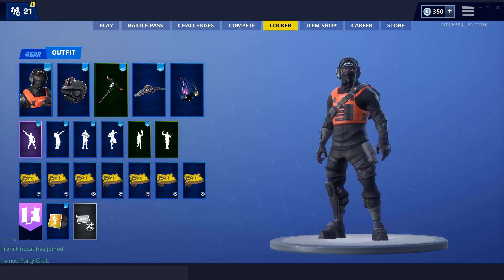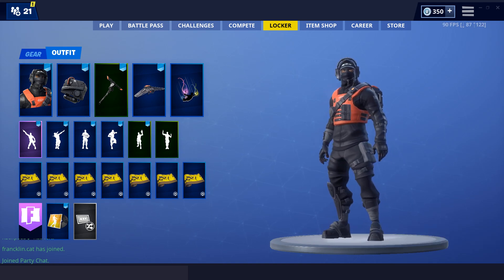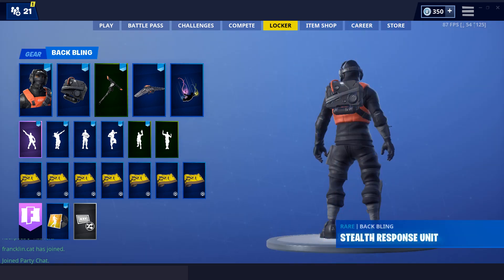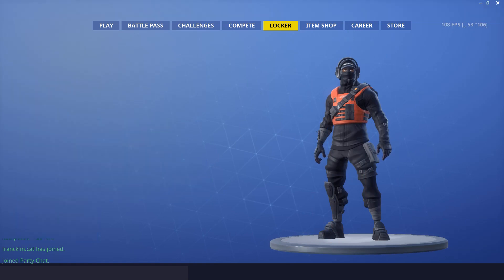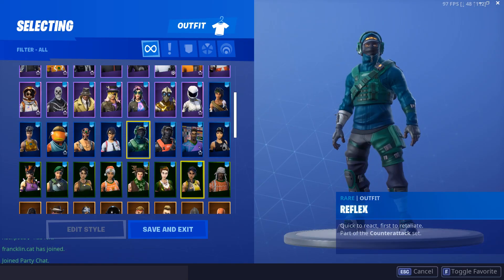HOW TO GET THE REFLEX SKIN IN FORTNITE FOR FREE*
hey guys  HOW TO GET THE REFLEX SKIN IN FORTNITE FOR FREE*

i like to click bait sometimes :)